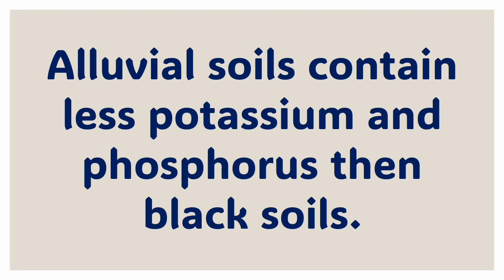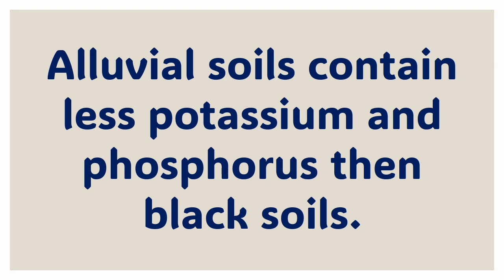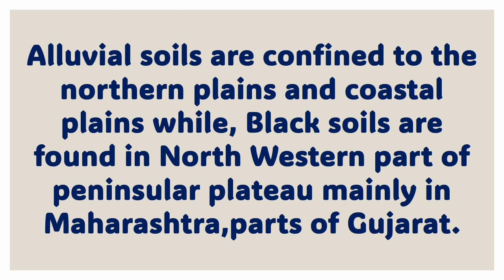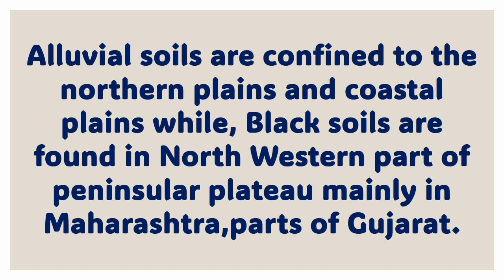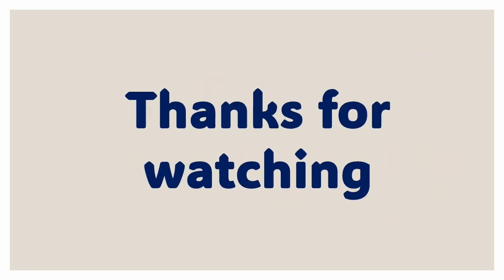Difference between Alluvial Soils and Black Soils/Alluvial Soils/Black Soils/Difference between